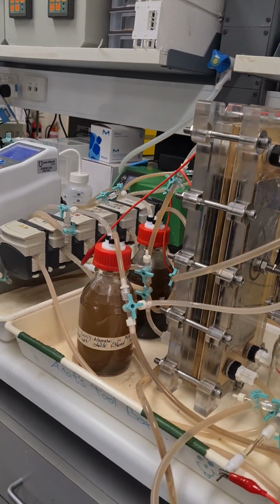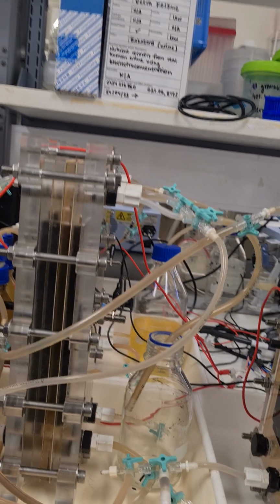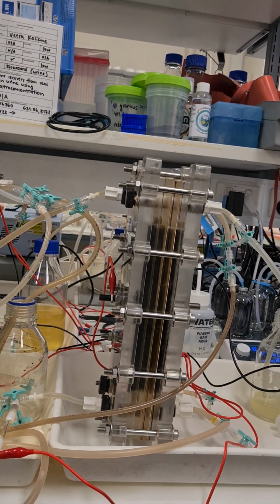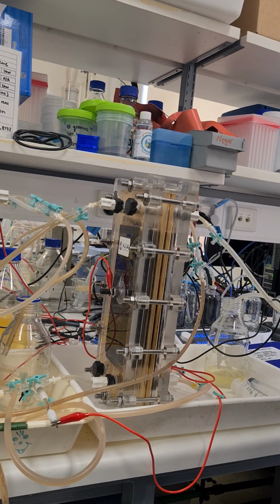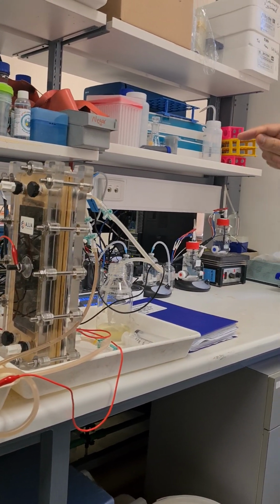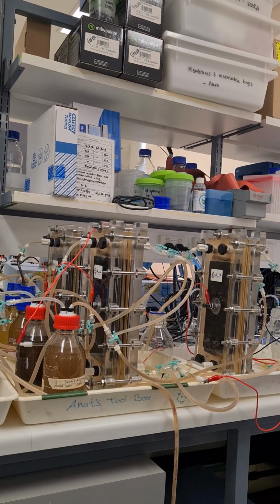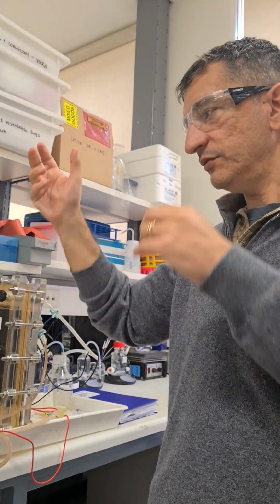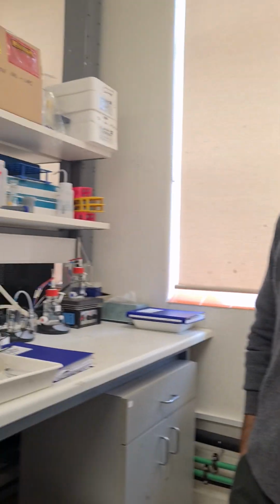UGOLD technology at The University of Melbourne - A/Prof. Stefano Freguia